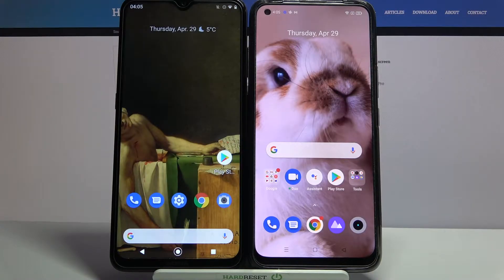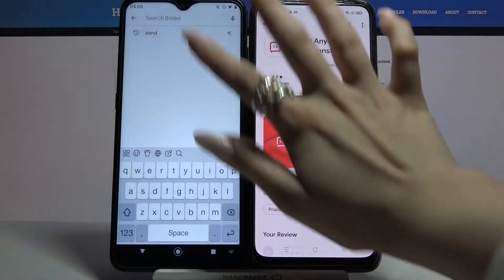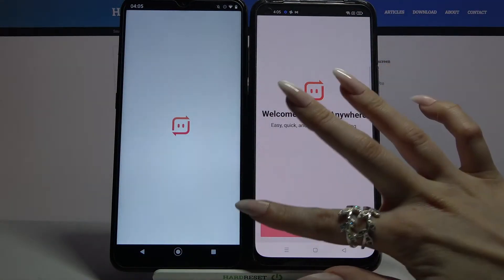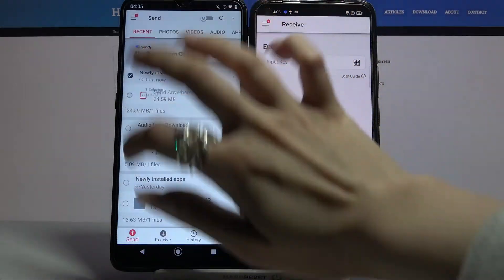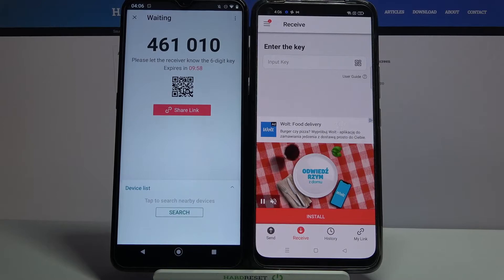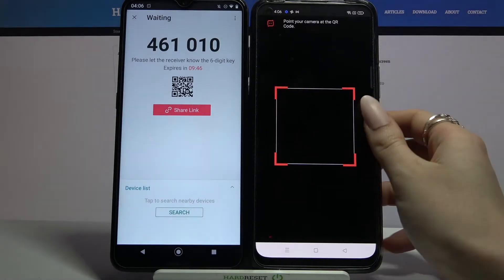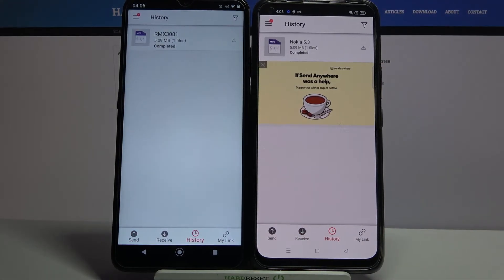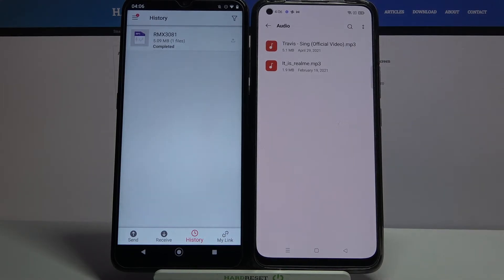How to Transfer Data from Android Smartphone to REALME 8 Pro – Move Data by Send Anywhere App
More info about REALME 8 Pro:
If you wish to transfer files from your Android device to your REALME 8 Pro, we can suggest you use the video tutorial above on how to do that. Our specialist presents how to install and download Send Anywhere app on both devices - an app that allows users to transfer data wirelessly. Follow the instructions to send files to your REALME 8 Pro without any issues!

How to transfer data from Android smartphone to REALME 8 Pro? How to send data from Android smartphone to REALME 8 Pro? How to transfer files from Android smartphone to REALME 8 Pro? How to send files from Android smartphone to REALME 8 Pro? How to use Send Anywhere app to transfer files?